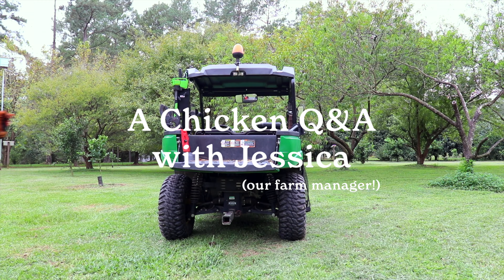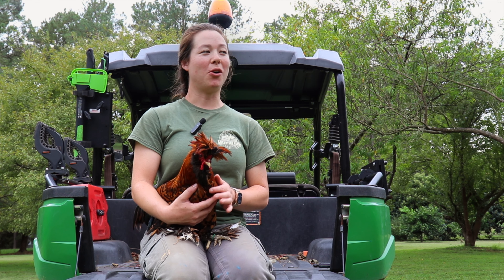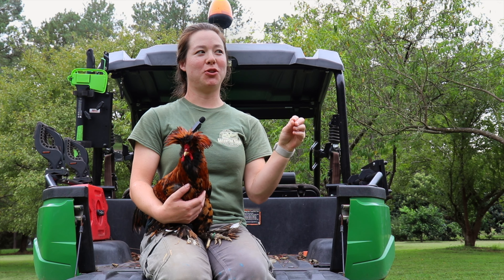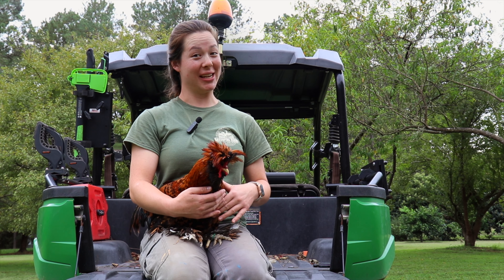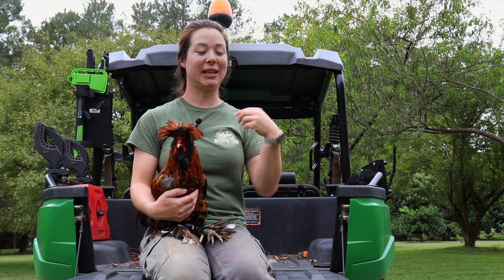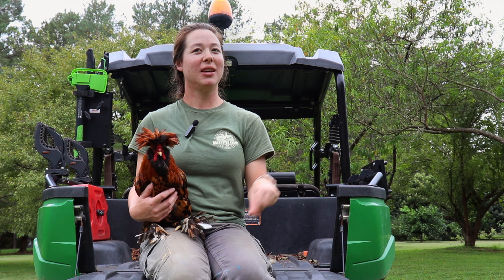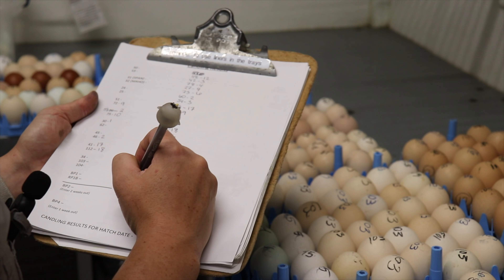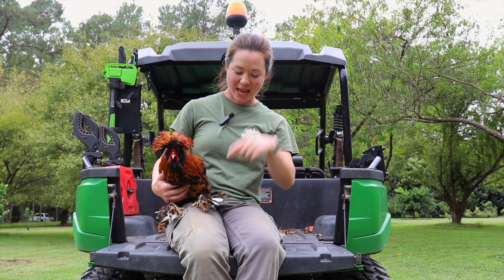Watch this before you get chickens! Q&A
Would you want a Watigante Gigantermael in your flock?

A special shoutout to this Pavlovskaya rooster for stealing the show! ✨
Thanks for sending in your questions! Leave us more in the comments so we can answer them next time, and let us know what videos you'd like to see next.

End animation by Sawyer Sadd